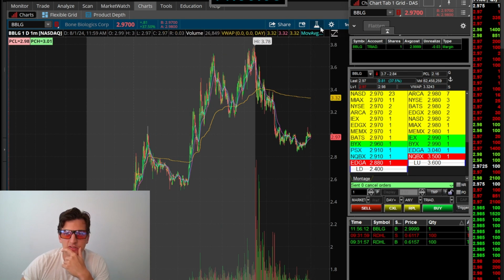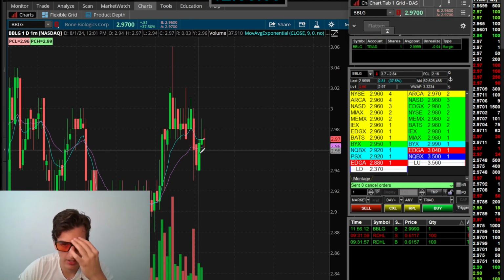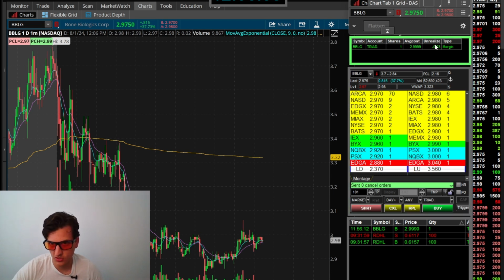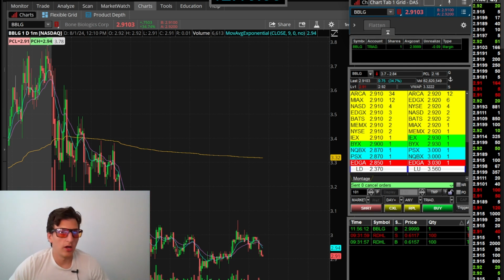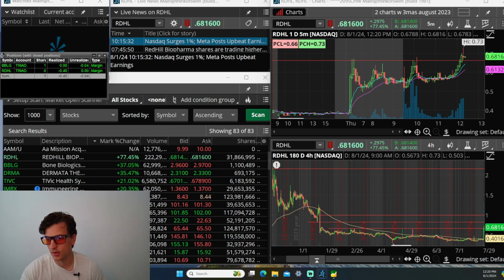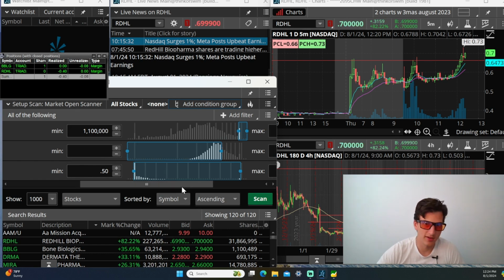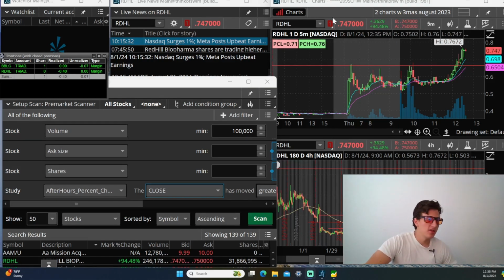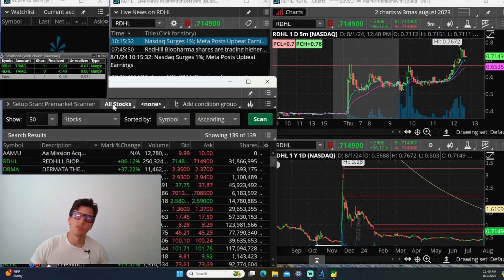Revealing My Complete Day Trading Setup on Thinkorswim (Charles Schwab)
Welcome to my latest video where I reveal my entire day trading setup using Thinkorswim with Charles Schwab! In this detailed tour, I'll walk you through my trading station, the tools and indicators I use, and how I customize my workspace for maximum efficiency. Whether you're a beginner looking to set up your first trading platform or an experienced trader searching for new tips and tricks, this video has something for everyone.

Drop your questions and comments below – I'd love to hear how you set up your trading station or any suggestions you have for future videos. Happy trading!

ADDITIONALLY!